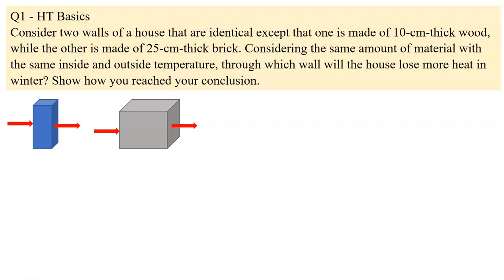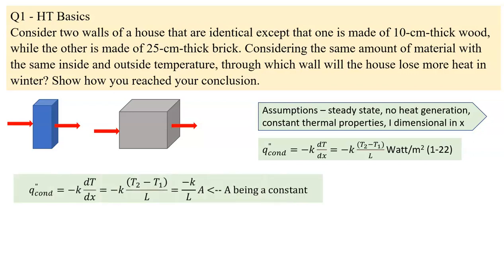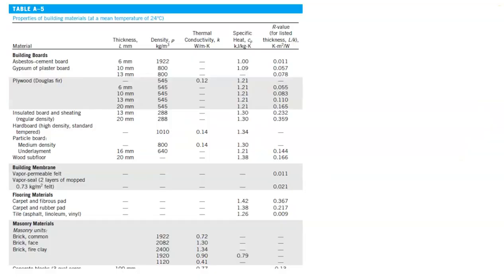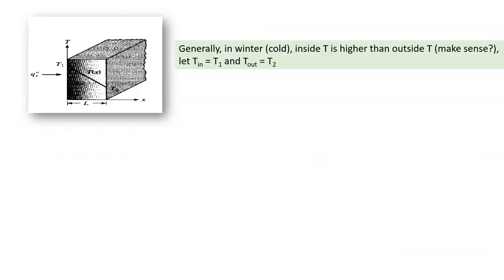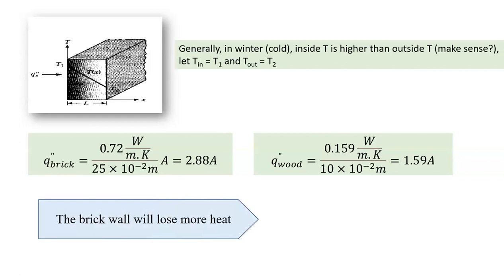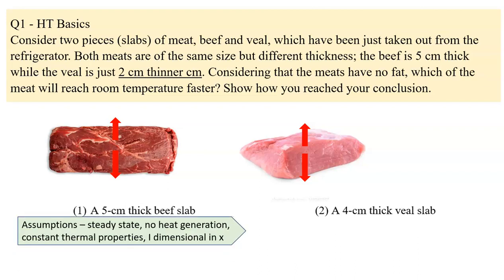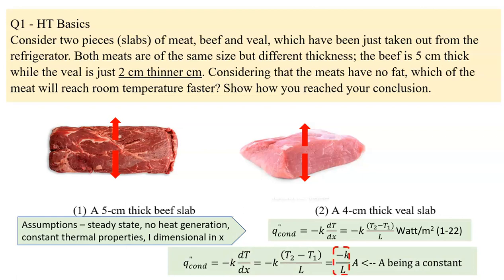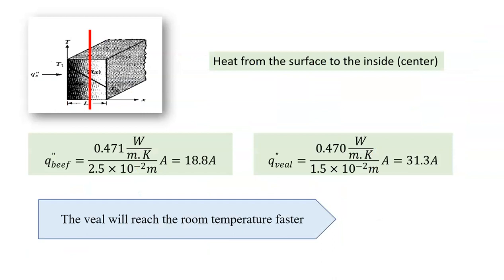HT3443 Quiz Basics: Example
The video explains briefly what is expected from the 10-minute Q1, using the textbook.